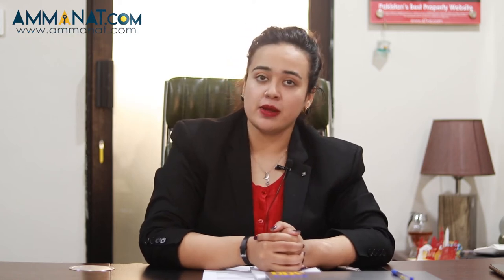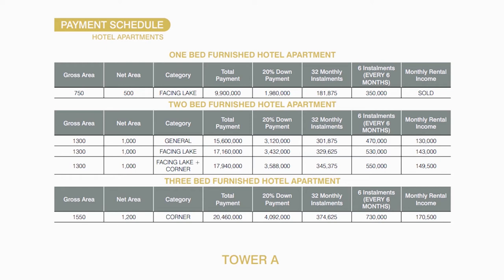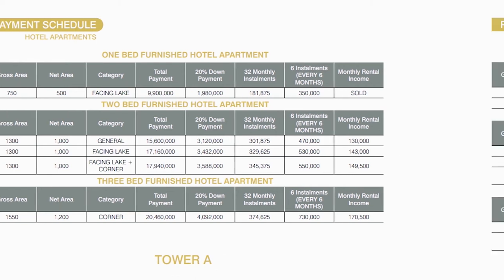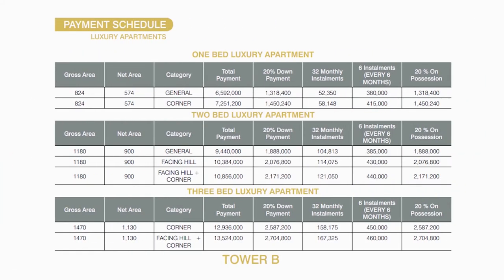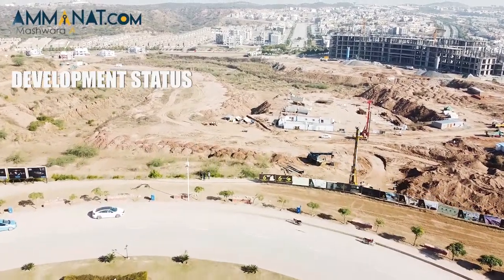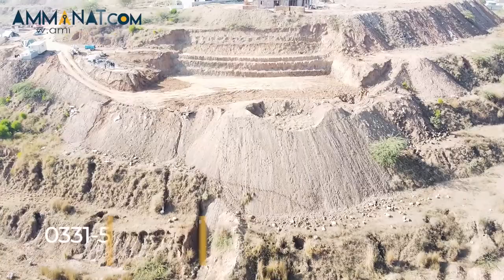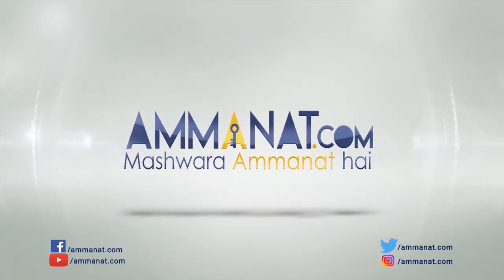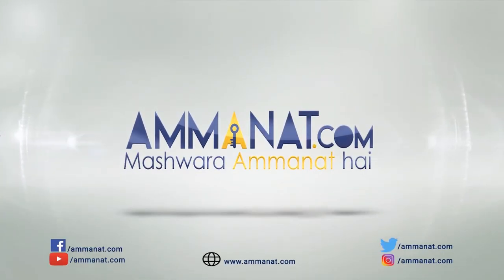Grand Millennium| Bahria Town Rawalpindi| Latest Video On Grand Millennium in English| Ammanat.com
Grand Millennium is a state-of-the-art apartment tower in Bahria Town. Grand Millennium promises a luxury lifestyle that has been never experienced before. Hallmark of architectural prowess, the name itself reflects the magnificence. It also defines the urban lifestyle of future generations as a whole. With everlasting serenity & tranquility, the grand millennium is a new addition to live elegantly.